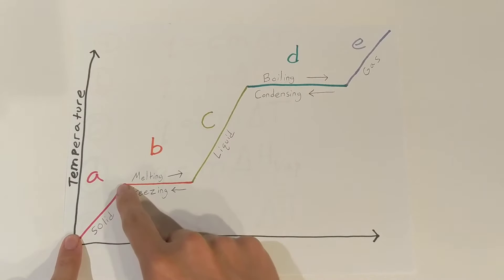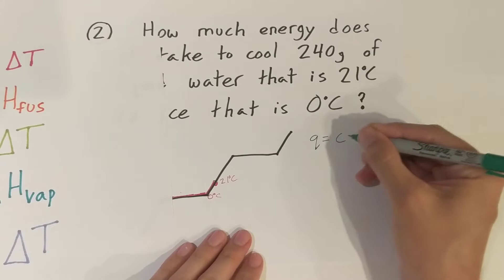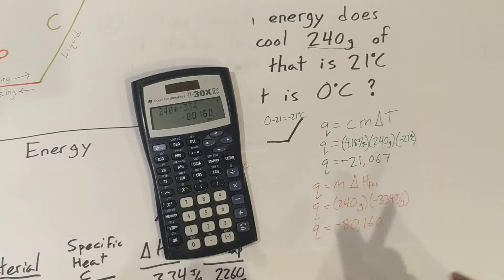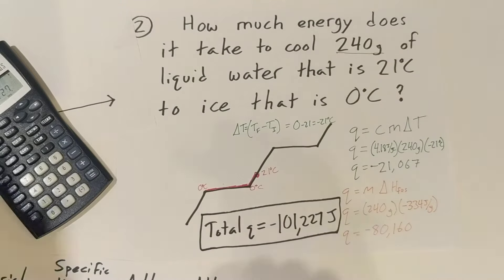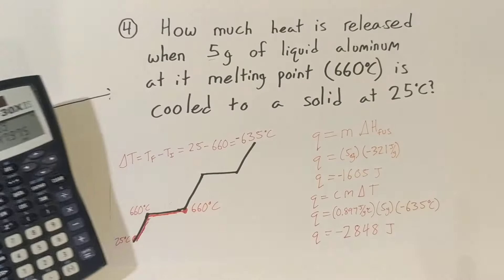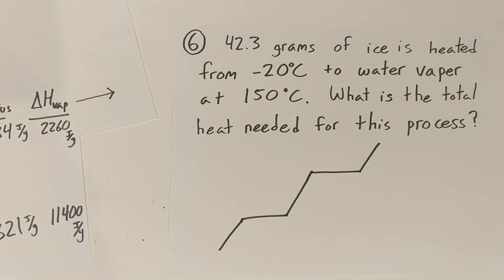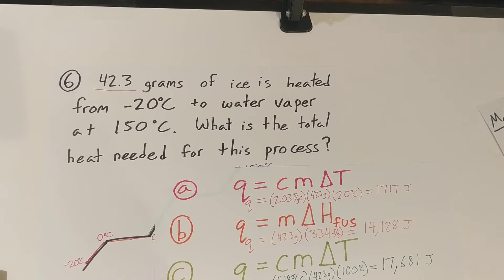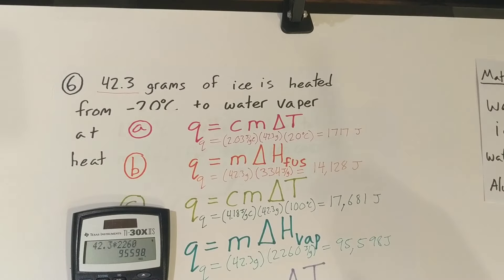Heating Curve Practice Problems